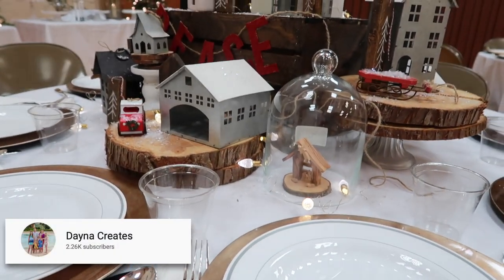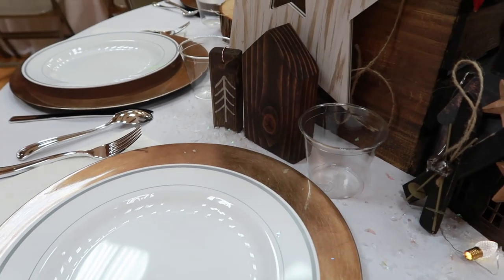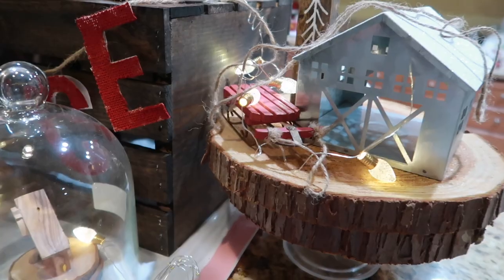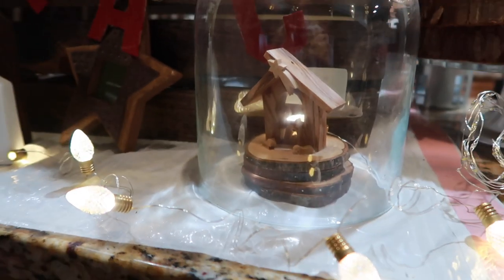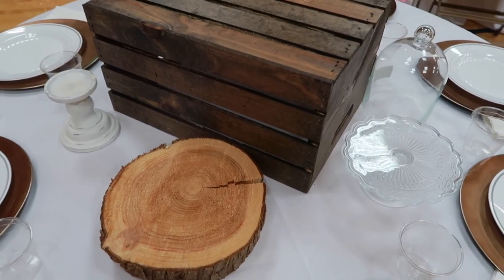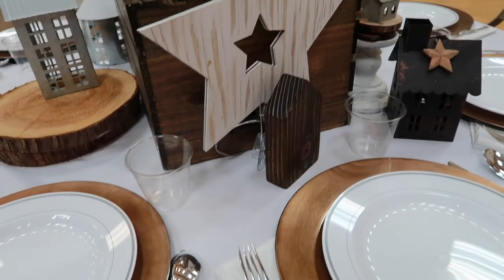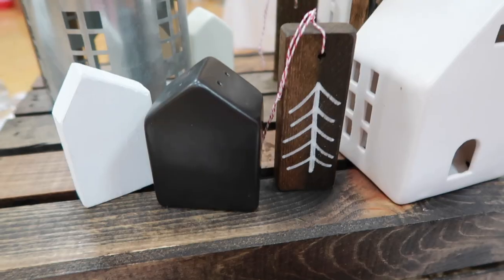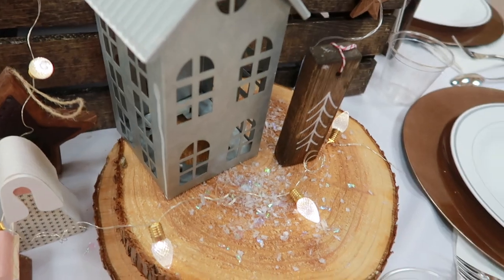DIY Holiday Tablescape - Christmas Home Decor Tablescape Ideas - 2019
Today I'm taking you through my process of creating a Holiday Tablescape. You can use any focal point for your table and still follow this process. I'm using houses as my focus item, adding in wooden trees, decor and nativity scenes. I hope you enjoy this quick video and that it inspires you to decorate for your holiday meals. If you end up decorating using any of these ideas, feel free to tag me in your photos over on instagram (@daynacreates)! I'd love to see what you create.